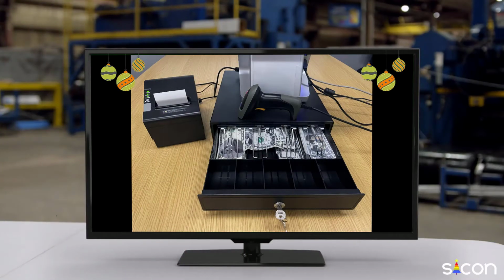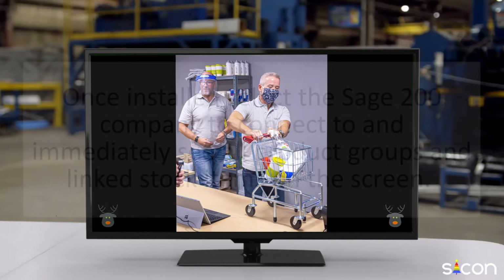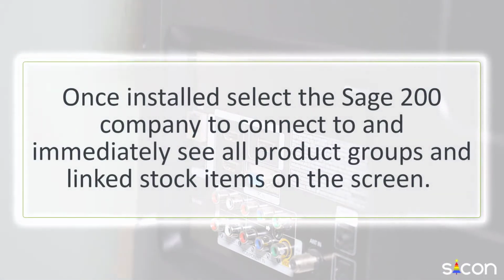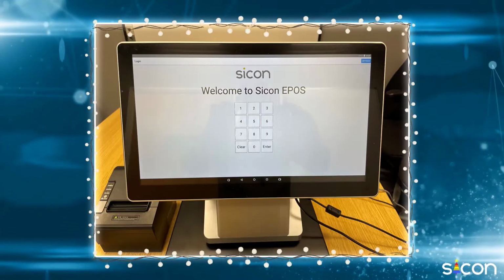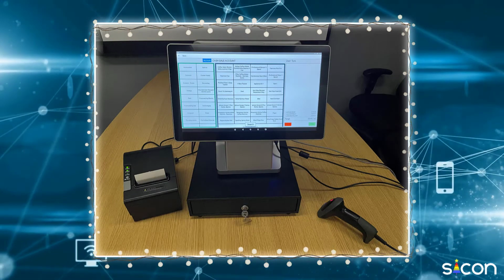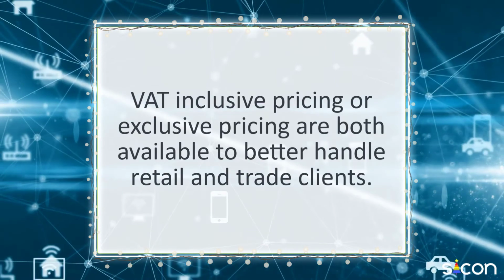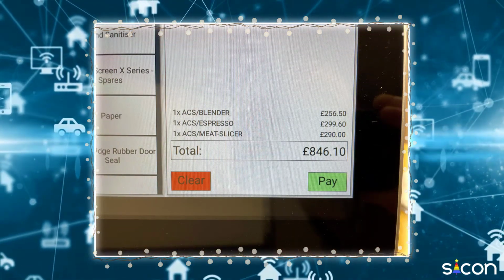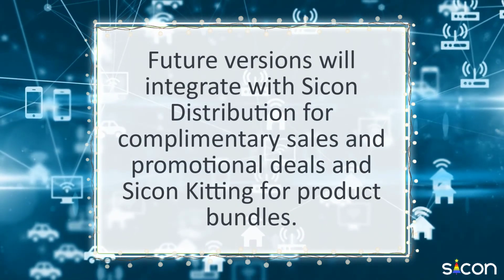Sicon EPOS | Day 7 | Sicon Christmas Advent 2020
Wishing you a safe and very merry Christmas! From everyone at Sicon.